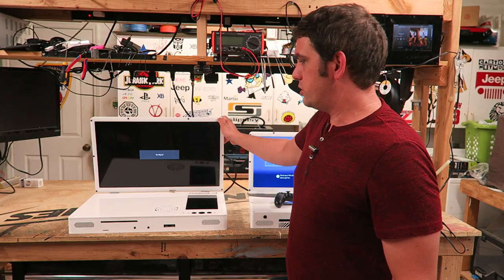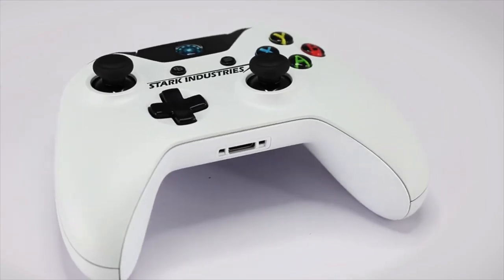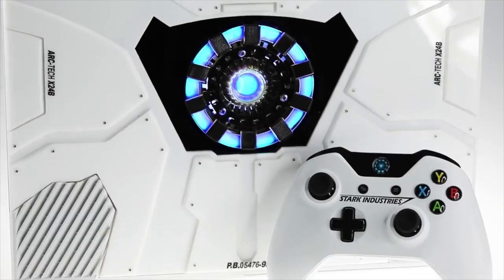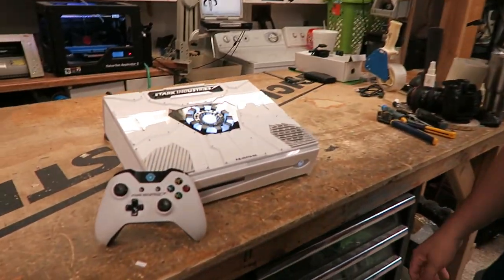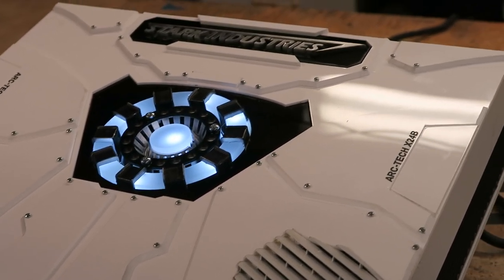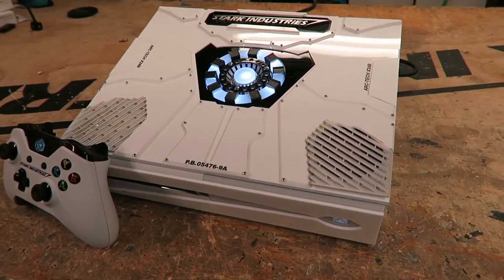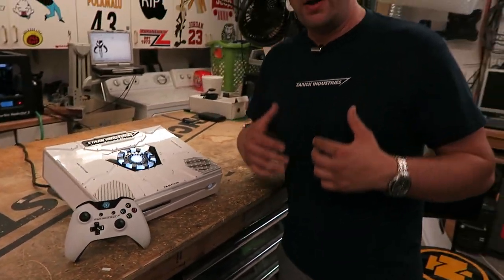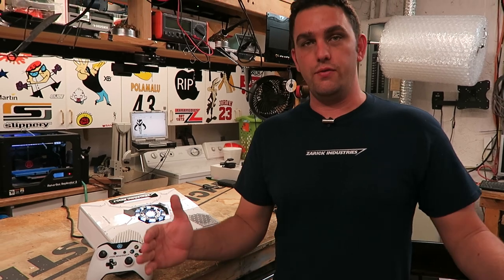STARK INDUSTRIES Edition XBOX ONE Replica!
I loved the Stark Industries XBOX ONE they made a few years ago so much that I built my own!

I will be publishing these more often and have plenty of other videos over the years you will enjoy!